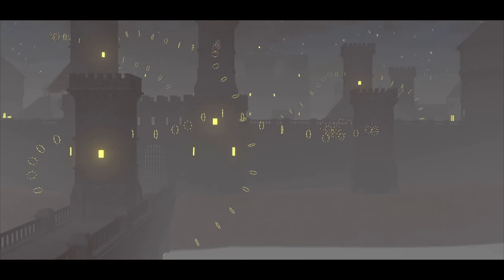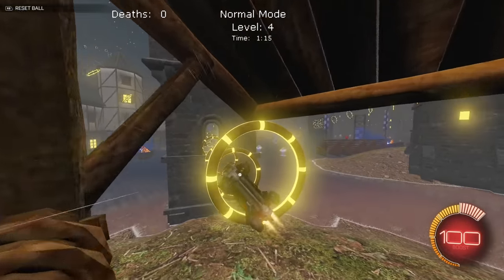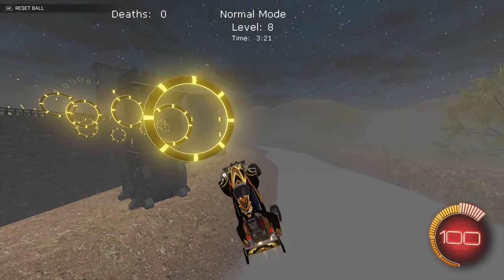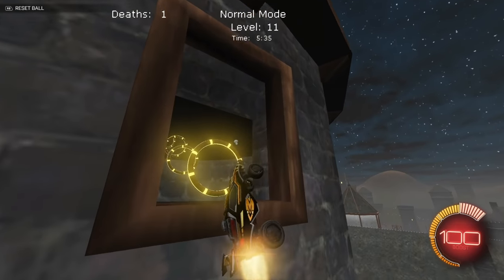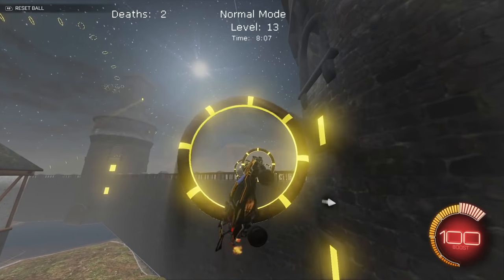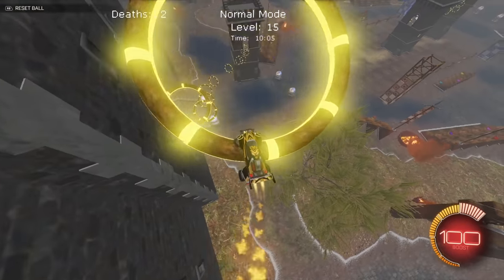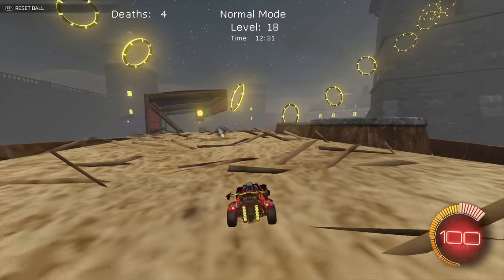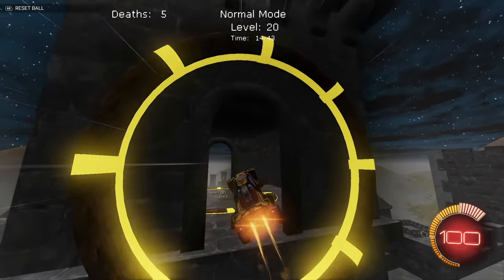MY NEW RINGS MAP IS FINALLY HERE!